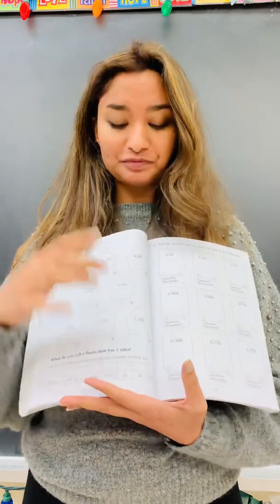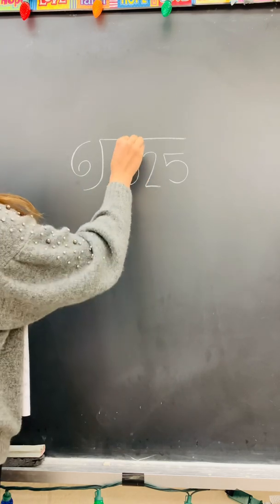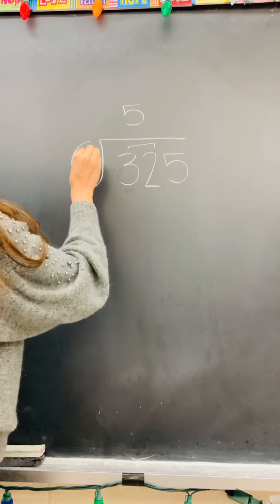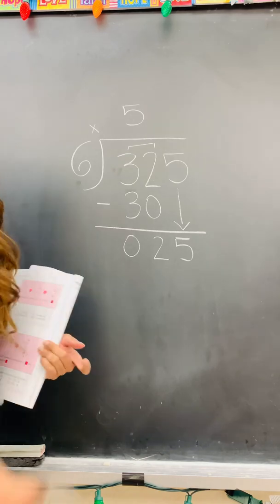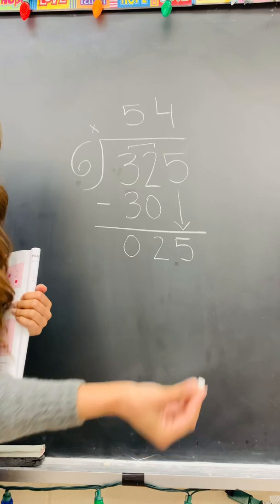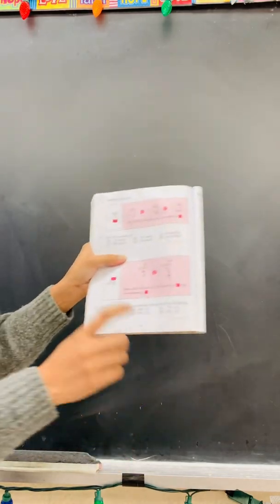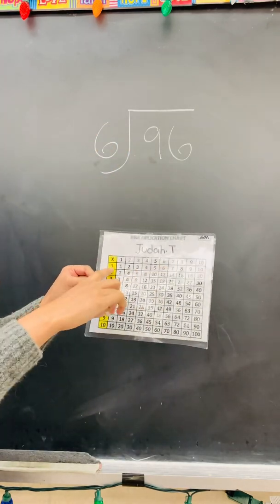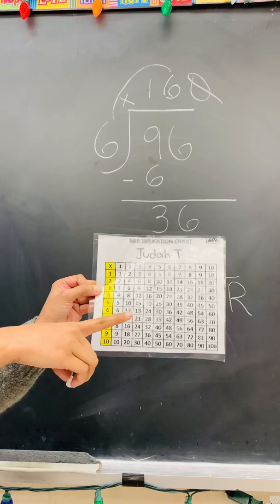Grade 3 Math Lesson 1